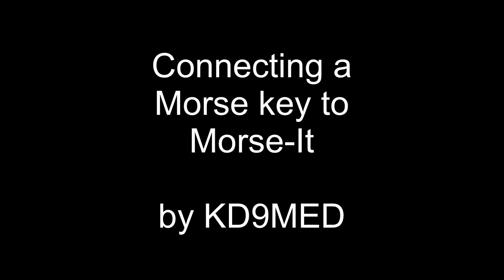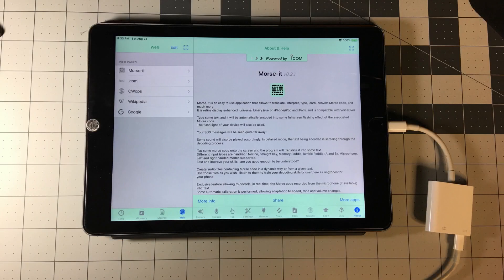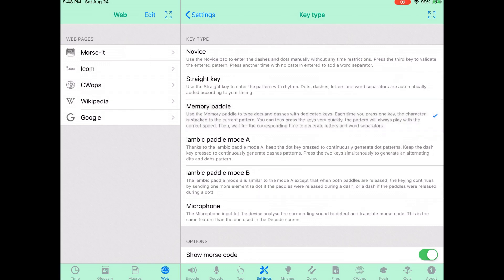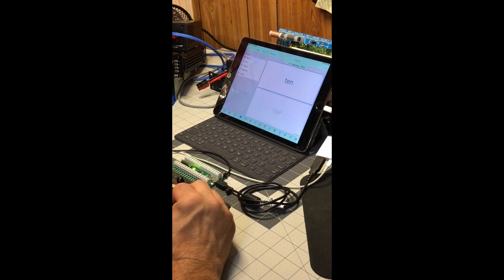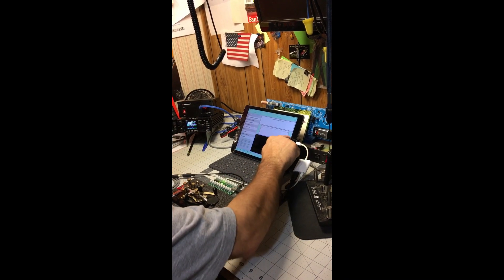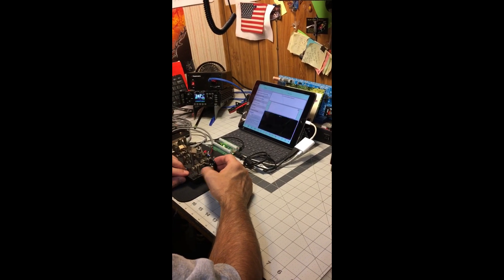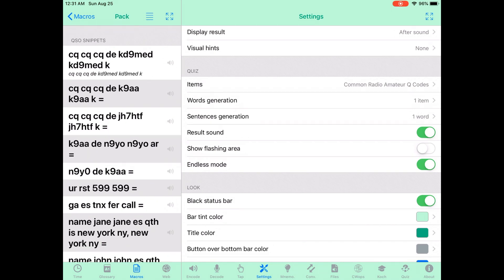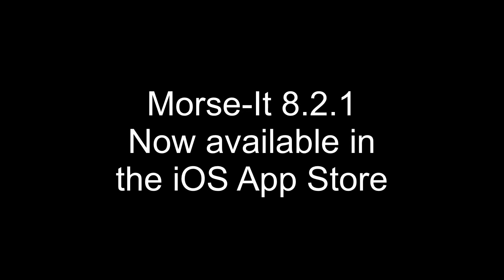Connecting a Morse Key to Morse-It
How to connect a real Morse key to Morse-it